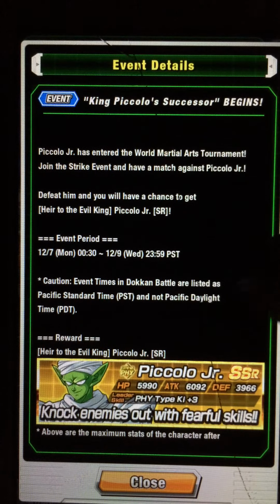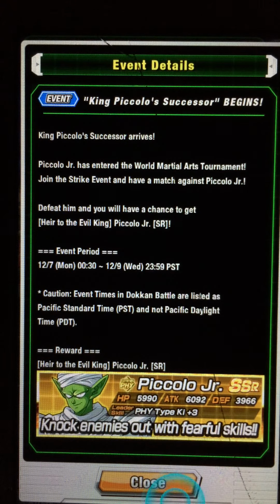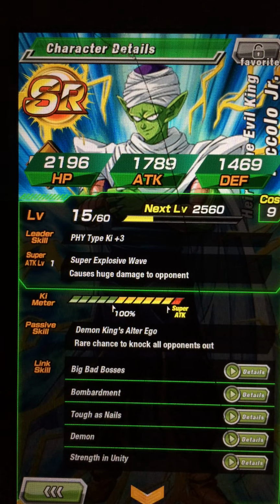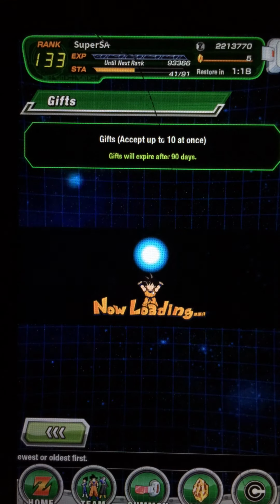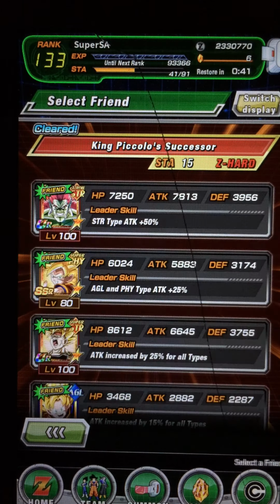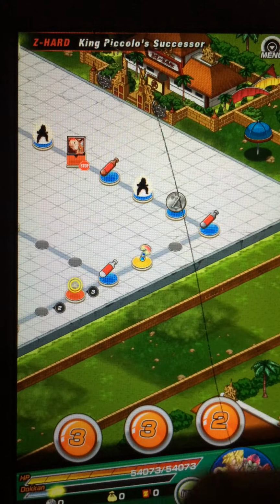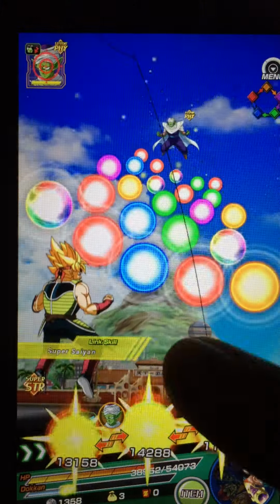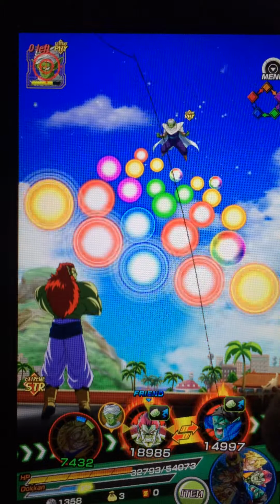Dokkan Battle - Piccolo jr. Event!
Dokkan Battle - Piccolo jr. Event is here! hey guys guys in this video i will be showing you the Piccolo jr event and how to beat him i hope this video is helpful!

Also follow me on Google plus -